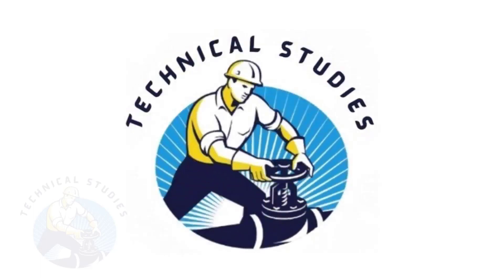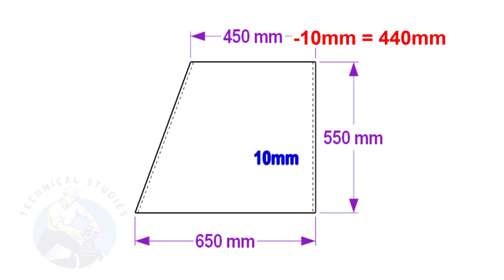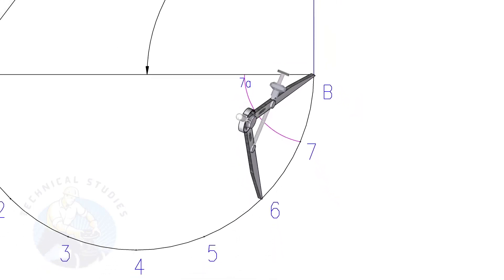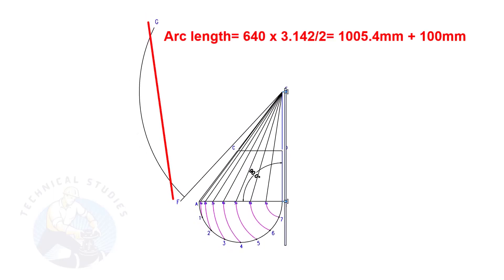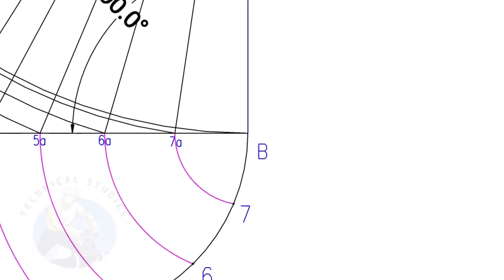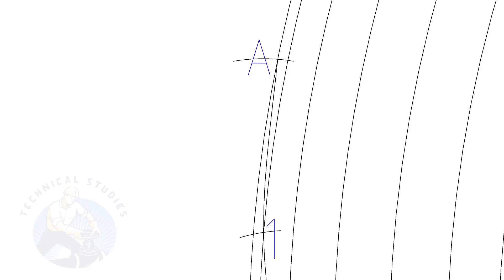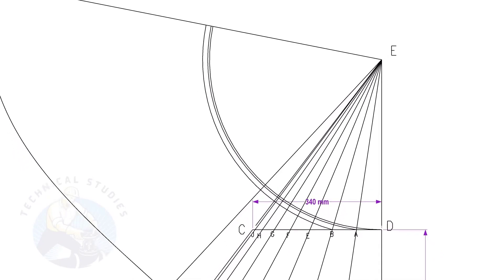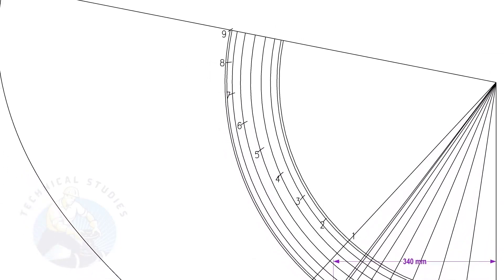How to layout an eccentric cone Easiest method.